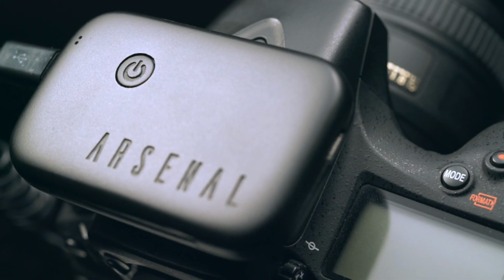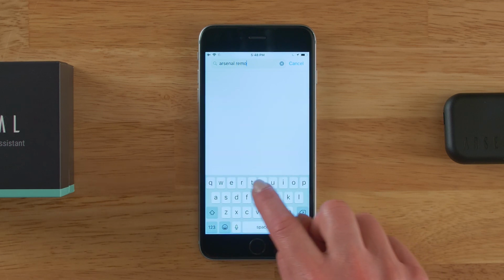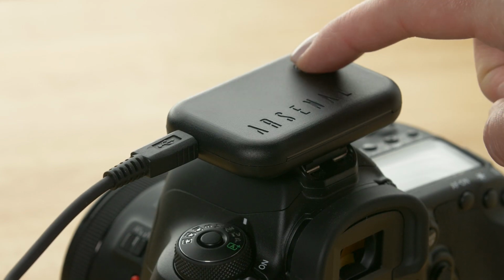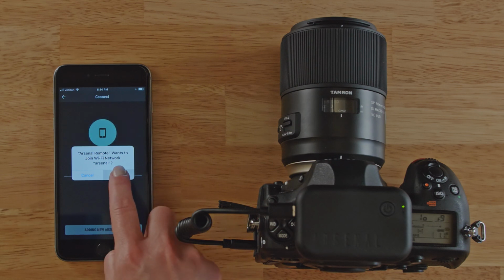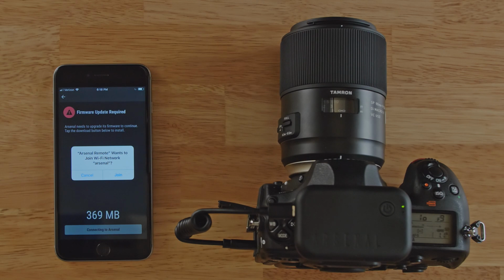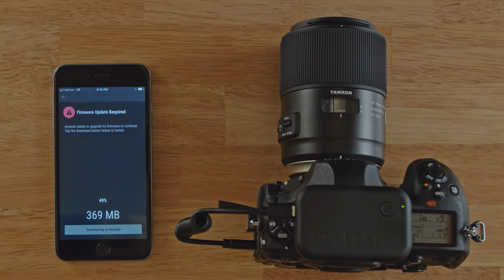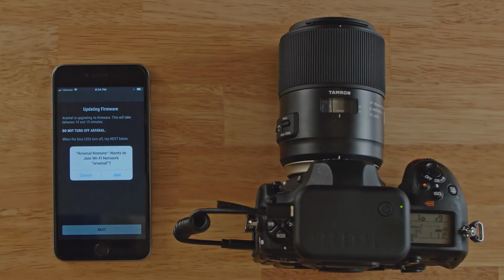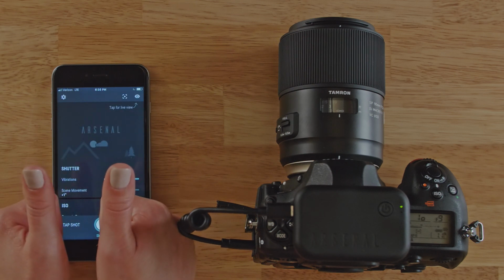Updating Arsenal firmware with an iPhone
This video demonstrates how to update Arsenal's firmware using an iPhone.

If you have trouble with this method, you can also update Arsenal's firmware using a Mac or PC